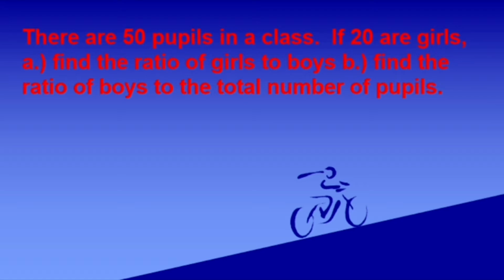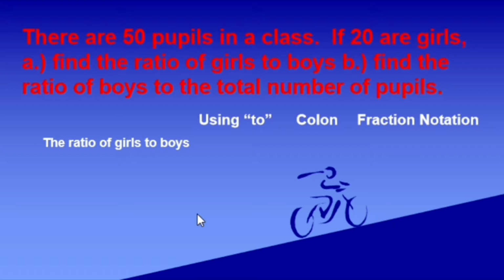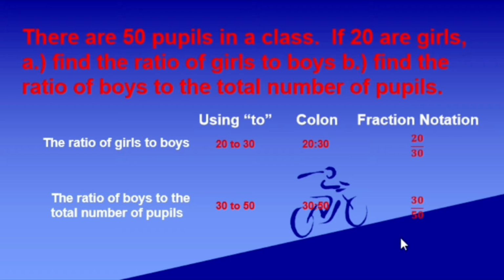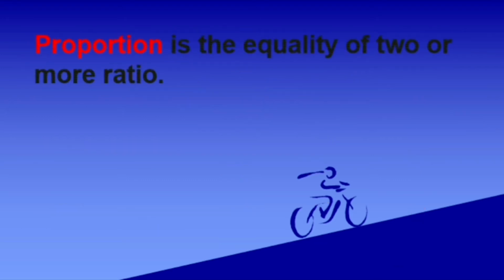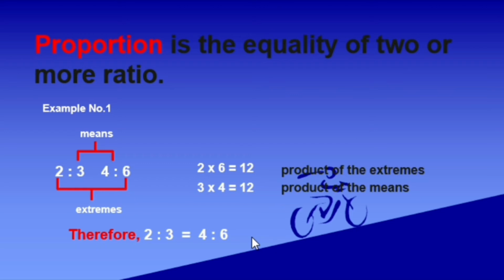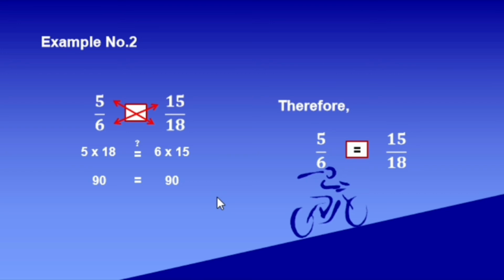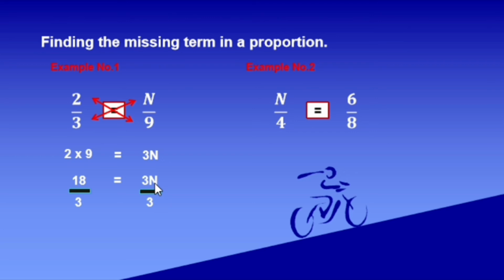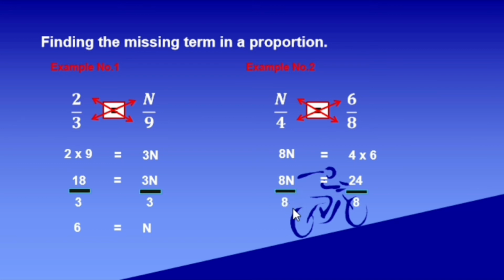Ratio and Proportion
finding the missing term In a proportion